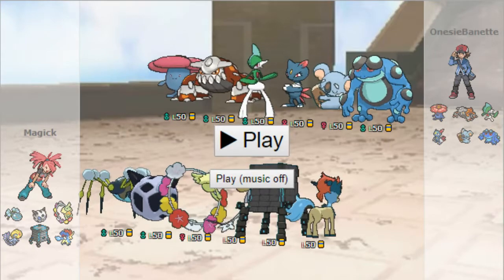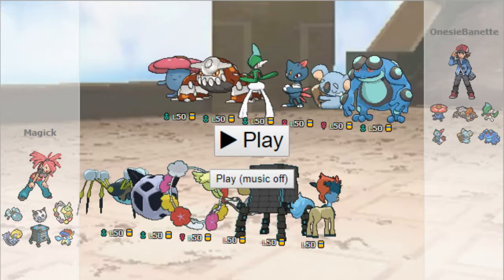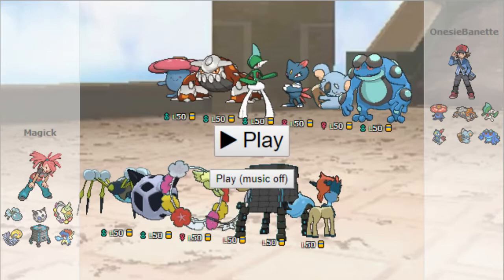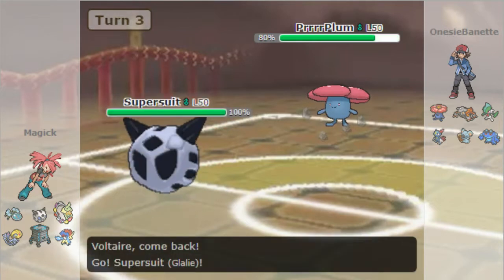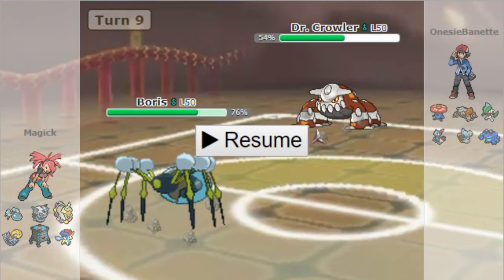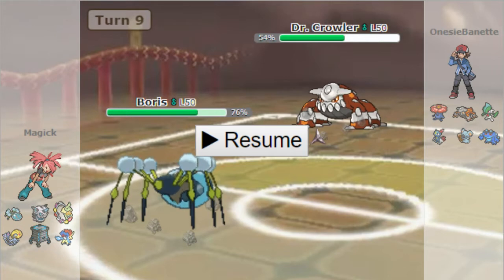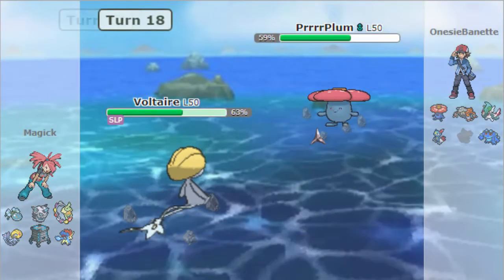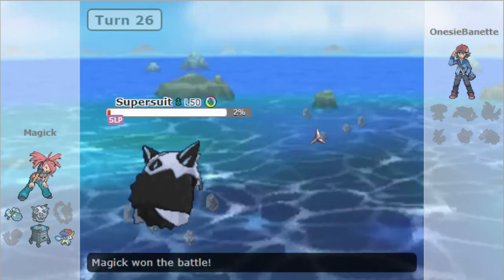PPL D2 S5W4 | FC Popplio (2-1) vs Birmingham Spritzee (2-1)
Enjoyed the Video? It's free, and I'll love you forever!